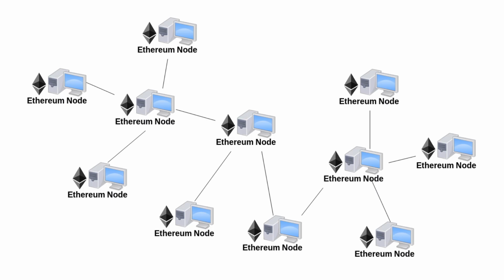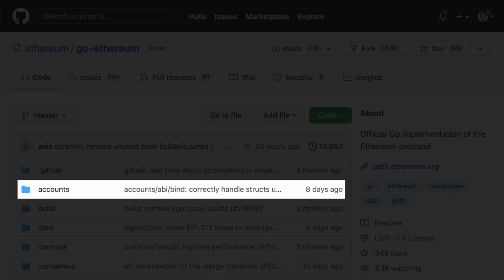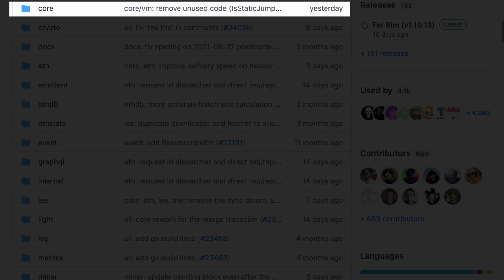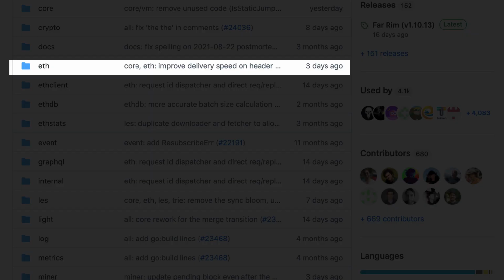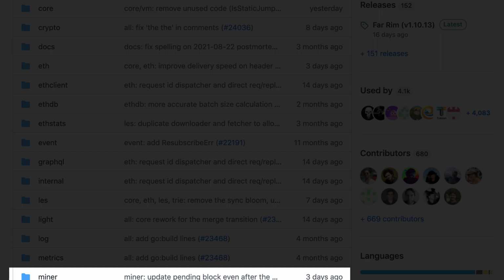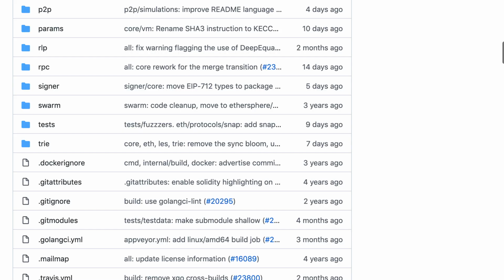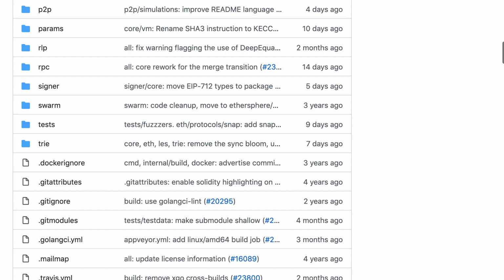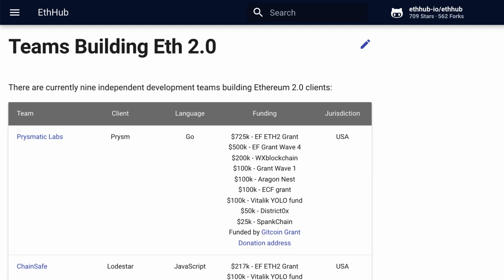The Ethereum source code explained in 2 mins